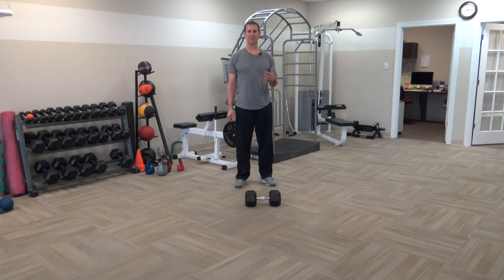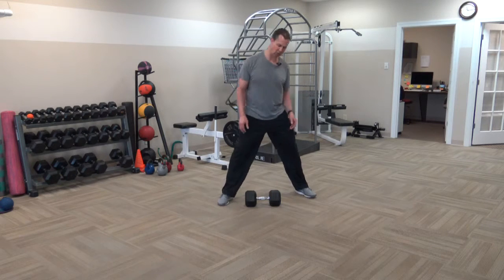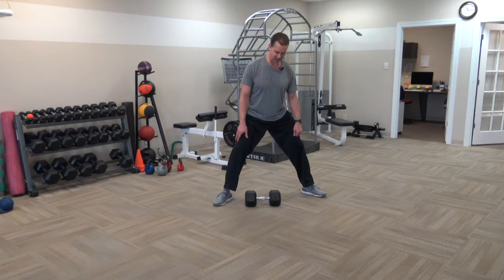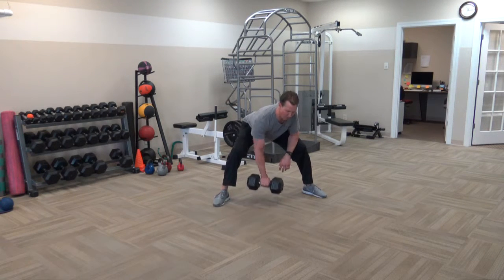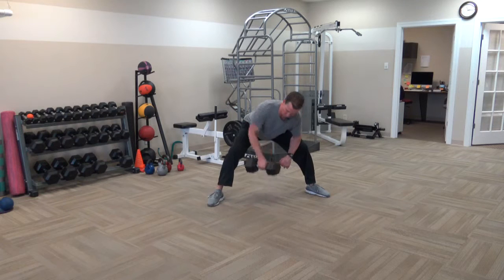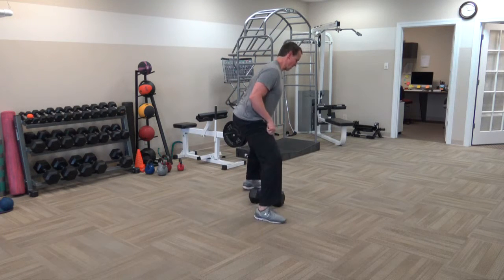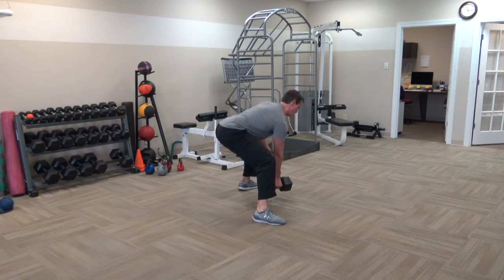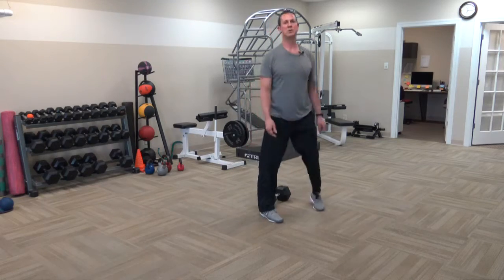FreeFitnessVideos.com: Dumbbell Sumo Row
This exercise builds strength in the pulling muscles of the back while also engaging the glutes and hamstring muscles.